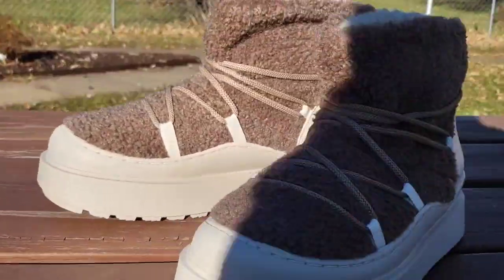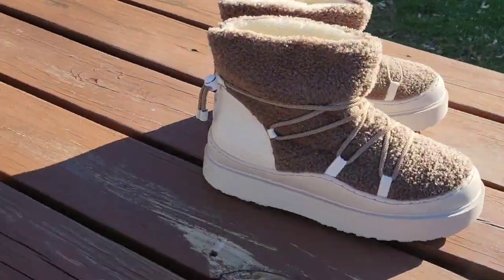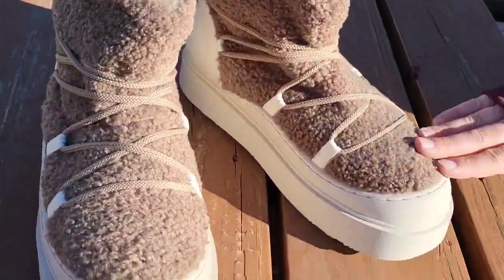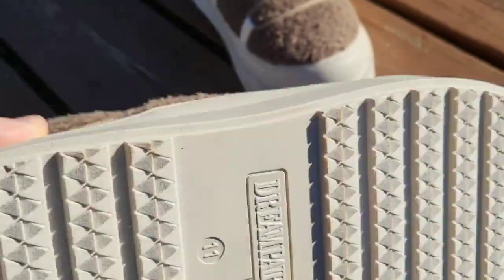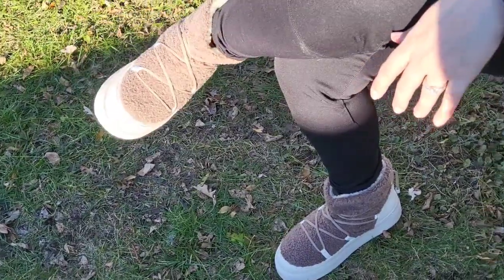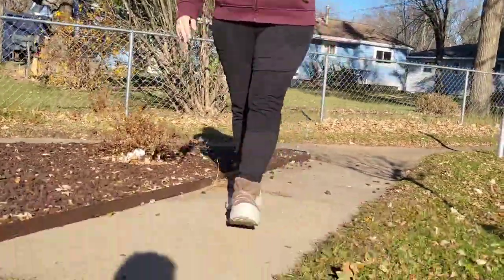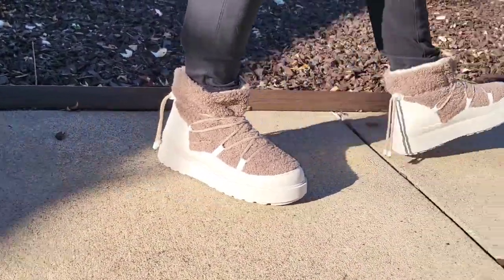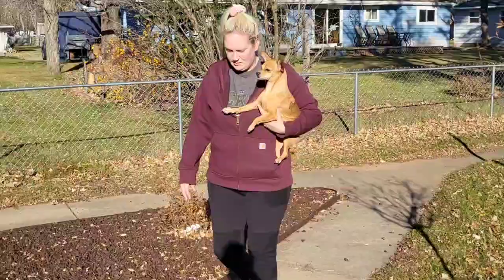DREAM PAIRS Womens Warm Winter Snow Boots Faux Fur Lined Waterproof Booties